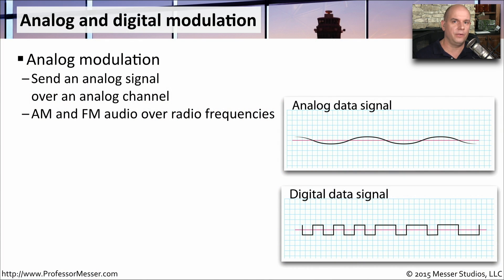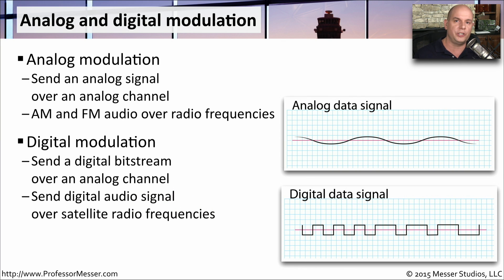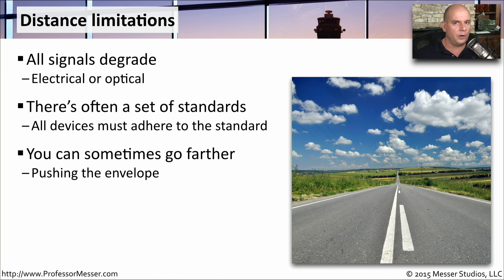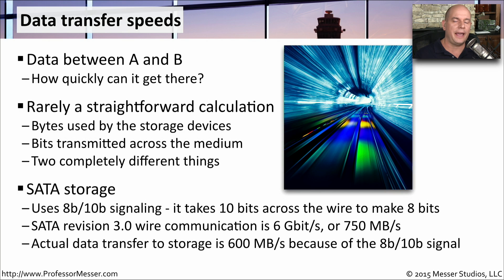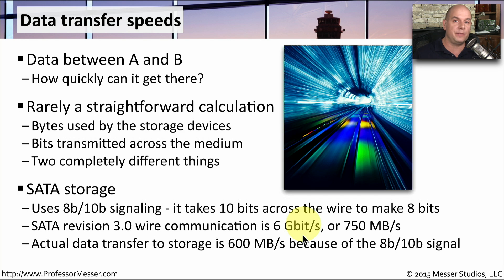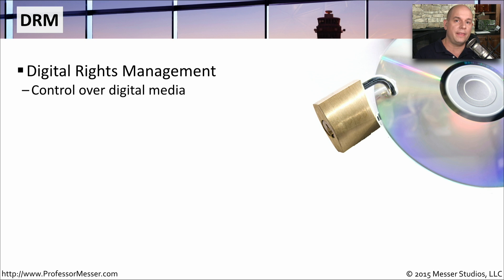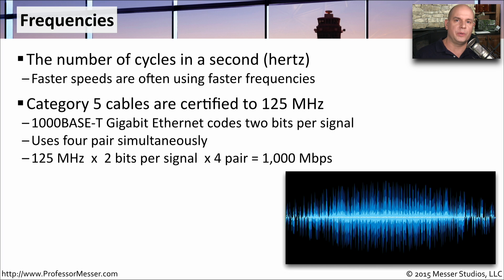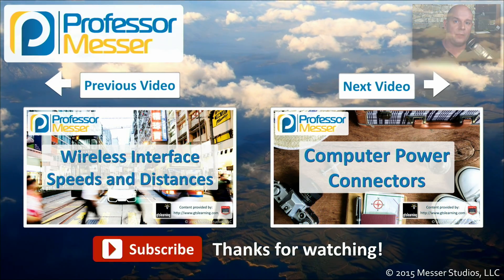Connection Characteristics - CompTIA A+ 220-901 - 1.7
We use many different methods to send data over wired and wireless networks. In this video, you’ll learn about analog and digital communication, data transfer speeds, connection quality, frequencies, and much more.